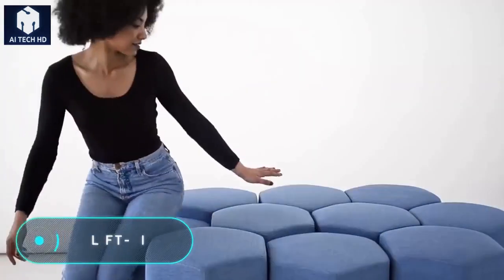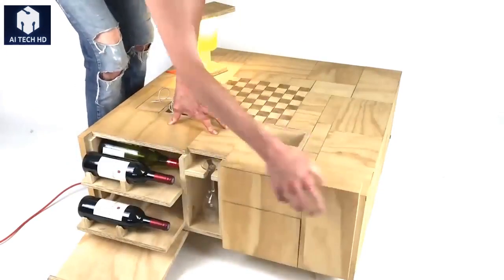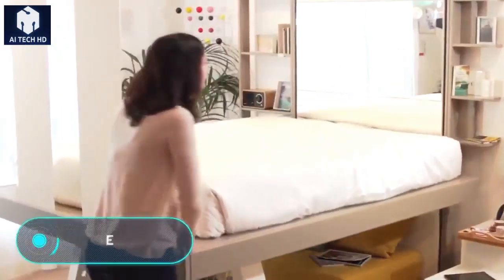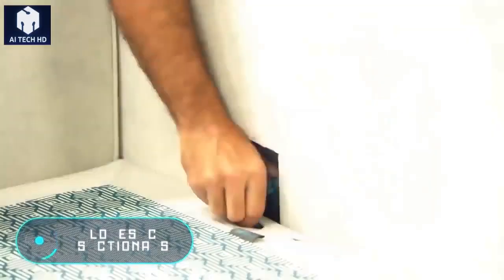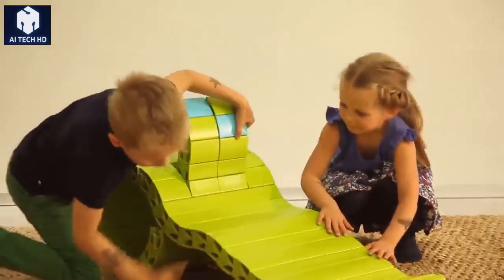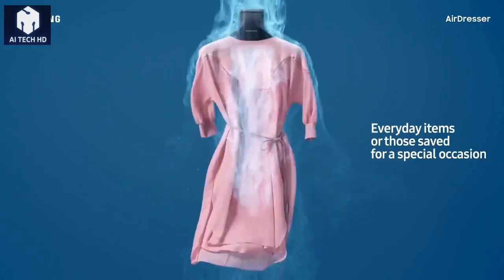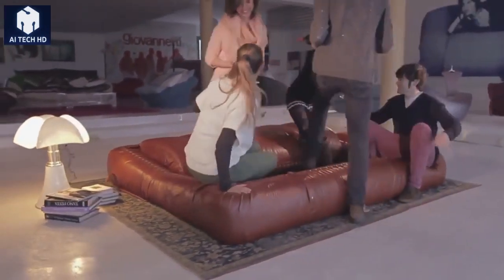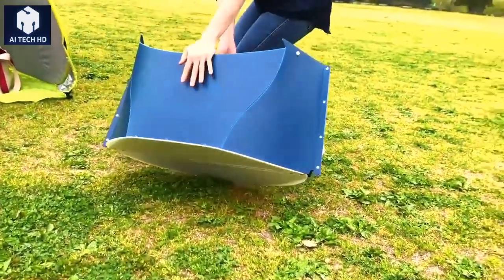Top 10 Smart Furniture To Improve Your Home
Top Smart Furniture To Improve Your Home

8. Giovannetti ANFIBIO (Preview)